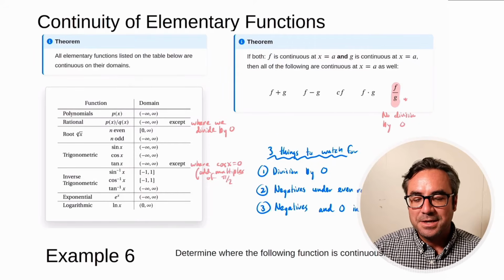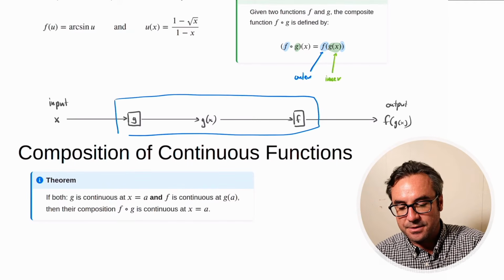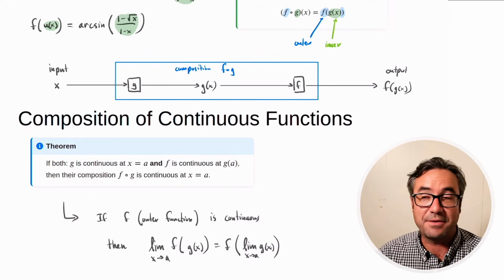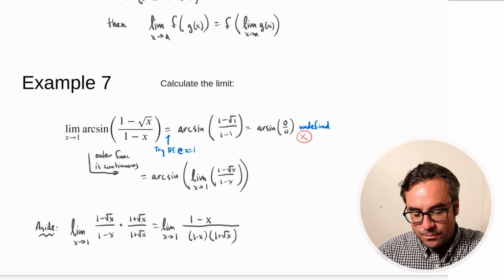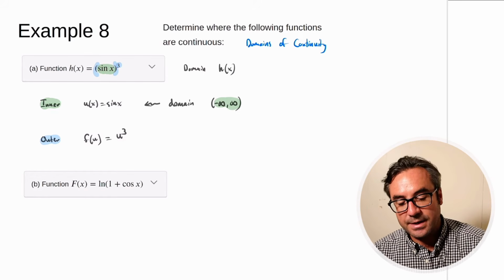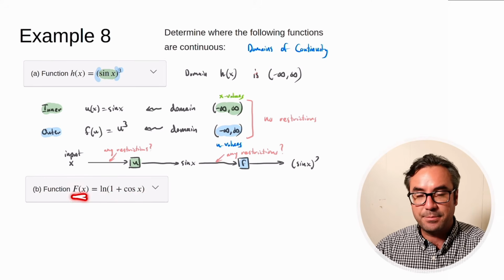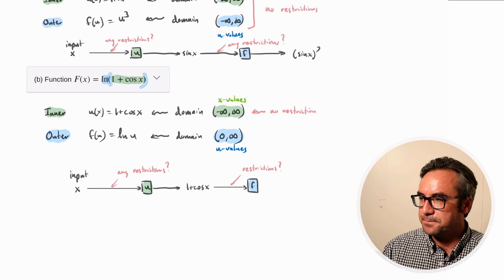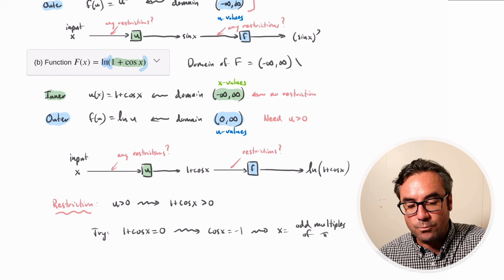MTH 141 - Composition and Continuity